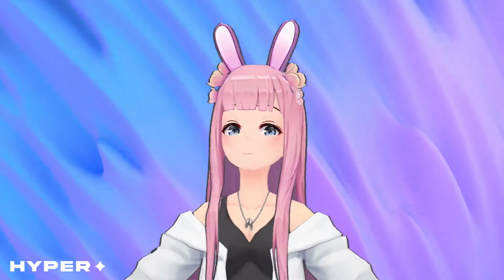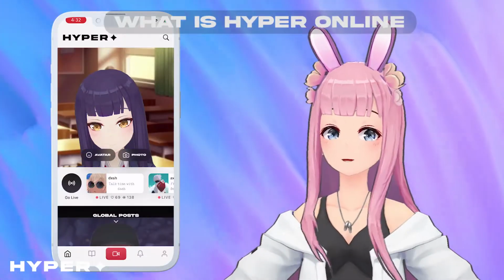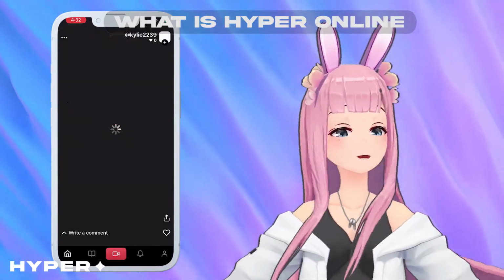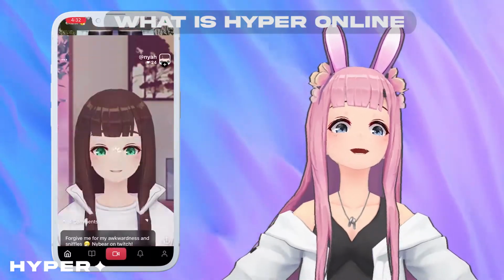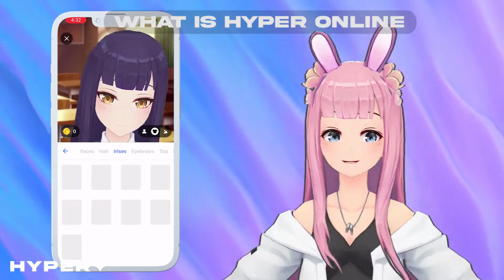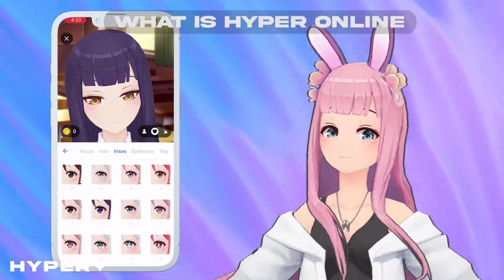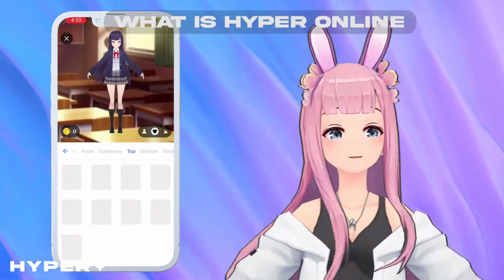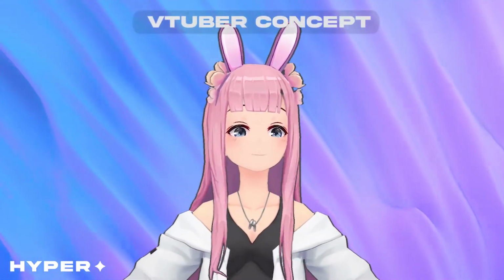How to Start Vtubing! A Complete Guide【Hyper Online】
A Tutorial on How to Start VTubing! If you only have a phone and have always wanted to become a VTuber, Hyper Online is an easy and fool-proof way to get started. It's a free application.

A short and comprehensive guide on How to Start VTubing with Hyper Online! Hyper online is a easy-to-use VTubing app for anyone who's looking to start VTubing, but needs a little help. This video explains what you may need to start Vtubing, this includes: the difference between 2d and 3d models, how to grow as a VTuber, what you should consider before you start, and more. The best part is, it's free and the only thing you need to get started is an iPhone!

»✧✦LINKS ✦✧«

»✧✦TIMESTAMPS ✦✧«

0:00 Intro

0:19 What is Hyper Online

0:46 VTuber Concept

1:26 2D vs 3D Models

02:48 Community

03:28 Going Live

04:16 Social Media

05:18 Outro

»✧✦ABOUT HYPER ONLINE✦✧«

Hyper Online is an avatar app that makes it super easy to be a virtual avatar! If you have a 3d model, you can import it into the app with a VRM file. You can create your own 3d model using various software like vroid studio, etc. and then import it easily with our app! We also integrated an OBS / Streamlabs mode so it's super easy for you to set up scenes and start streaming to Twitch, Youtube, and more!

»✧✦SOCIALS ✦✧«